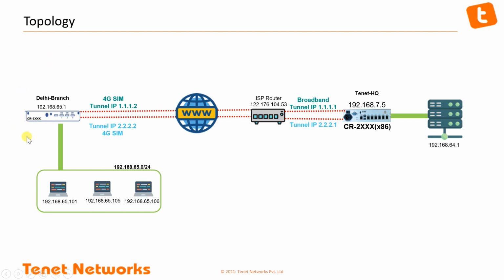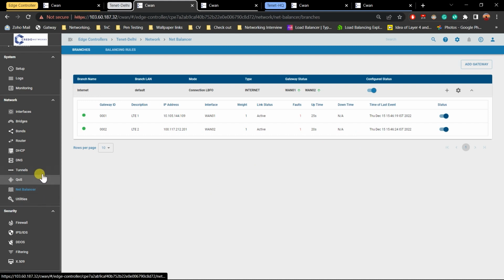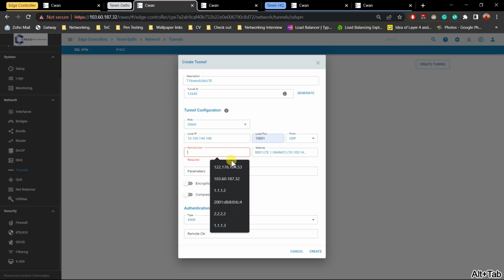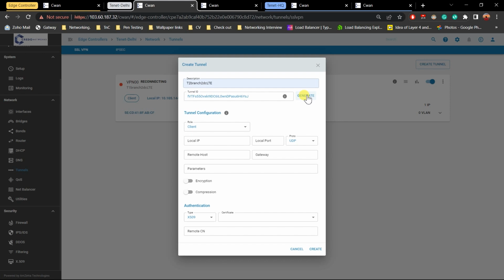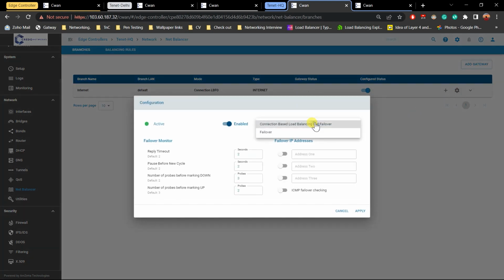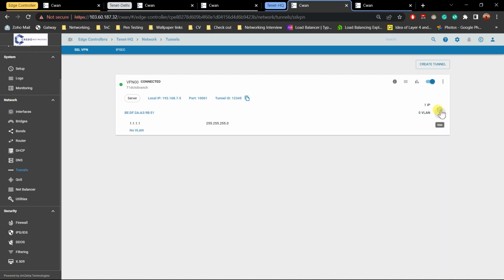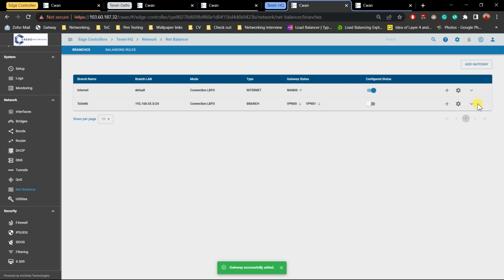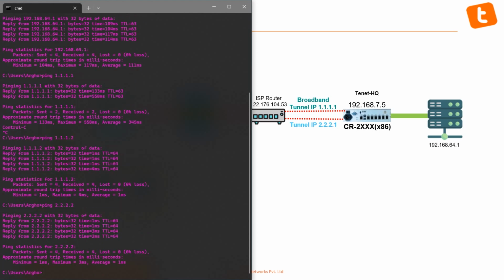cWAN | Setting Up SSL VPN Tunnels Between Sites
A tutorial showing how to configure WAN rules ,Net  Balancer and VPN Tunnels to make encrypted connection between two cWAN devices.